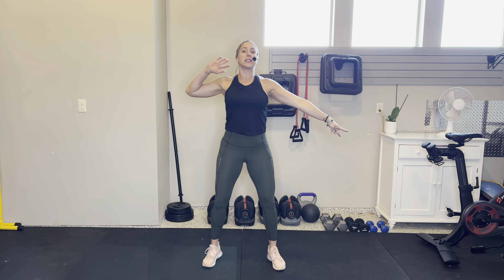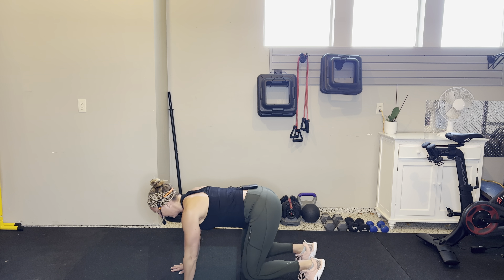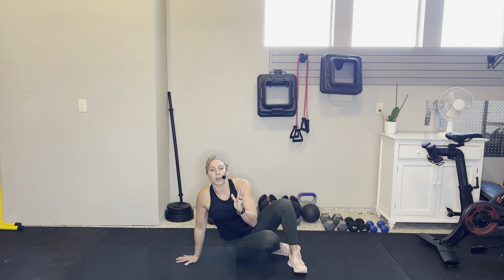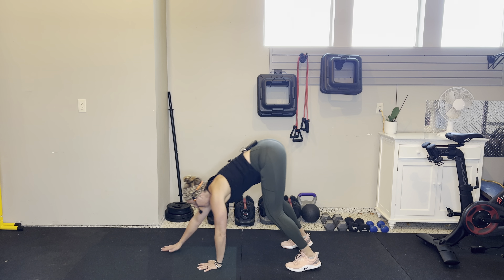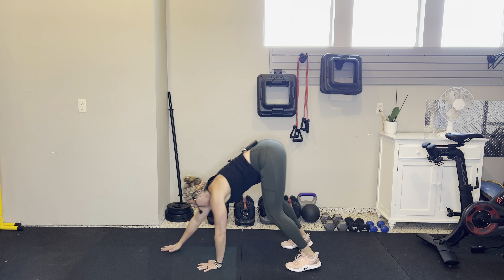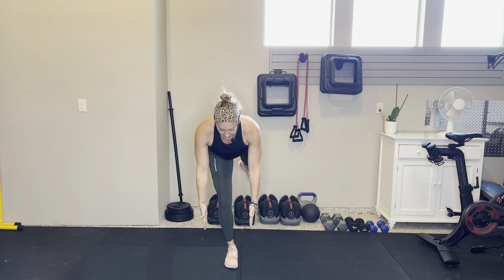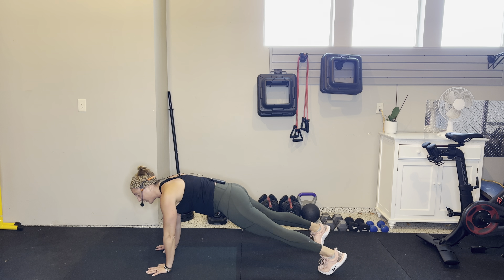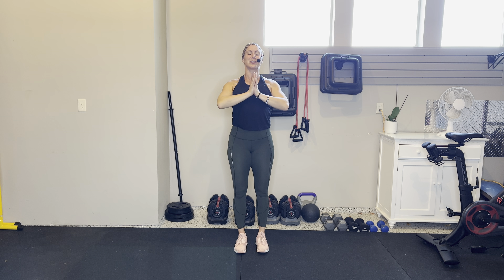Cardio Ladder Workout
You won't need a stitch of equipment, just yourself and some spirit!!!